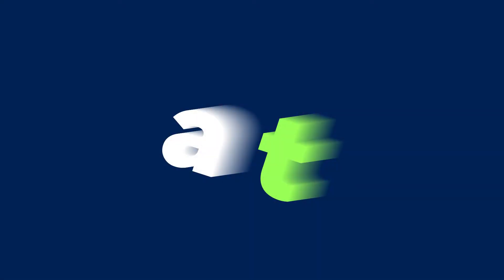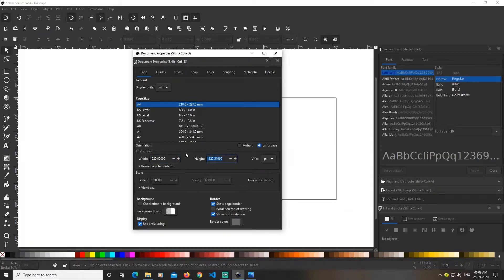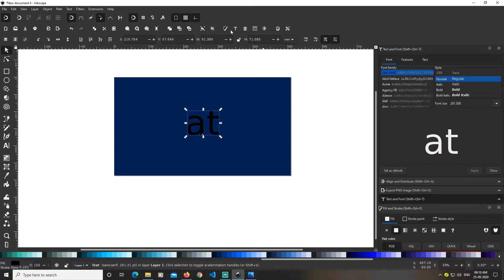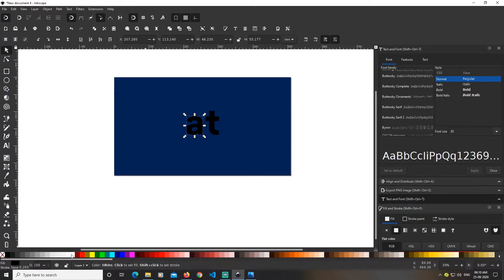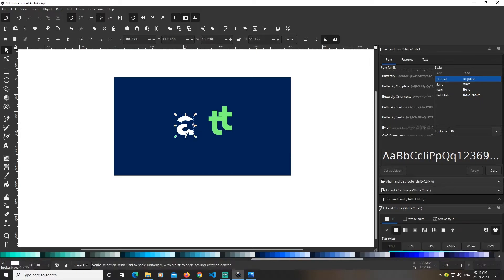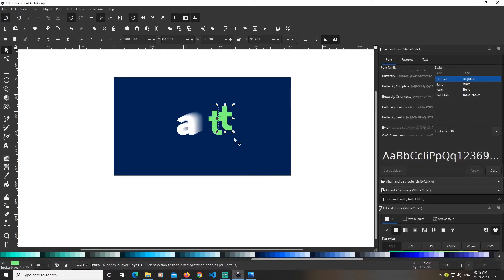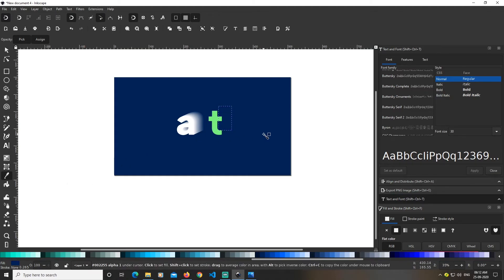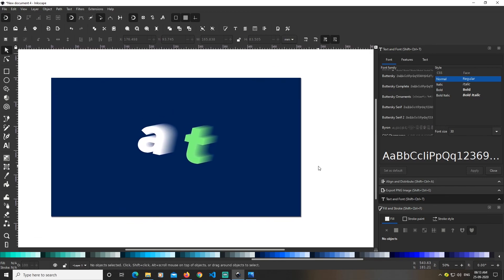Inkscape Tutorial: Simple Text Effect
hey, guys today I am gonna teach you how to create a retro cyberpunk background in Inkscape. You would have watched numerous tutorials on the same thing being done in illustrator lets do this in Inkscape. Inkscape is a professional vector graphics editor for Linux, Windows and macOS and a popular alternative to Adobe Illustrator, Corel Draw. It's free and open-source and powerfull with an easy to use user interface, good features extremely helpful community. What sets Inkscape apart is its use of Scalable Vector Graphics (SVG), an open XML-based W3C standard, as the native format. It can be used to create or edit vector graphics such as illustrations, diagrams, line arts, charts, logos and complex paintings.
In this tutorial i will show you how to create a simple text effect in inkscape.